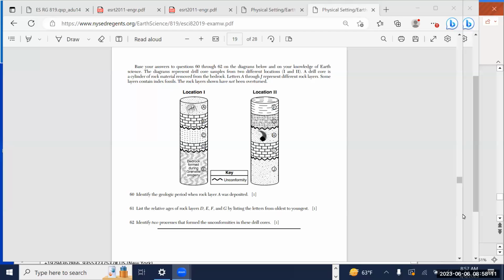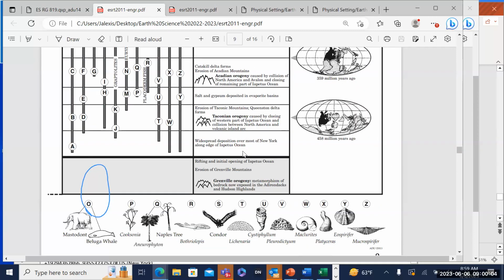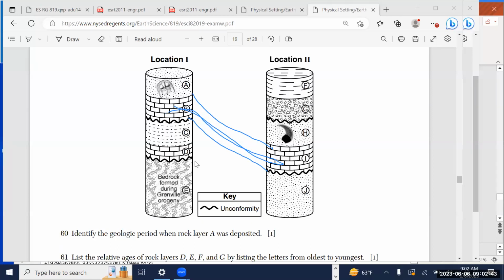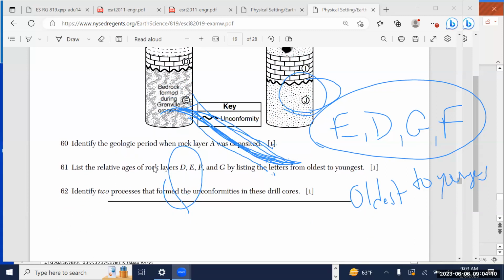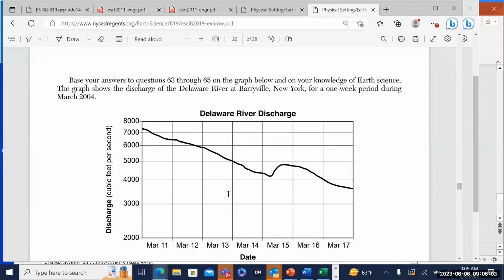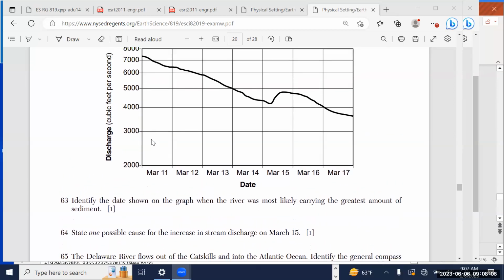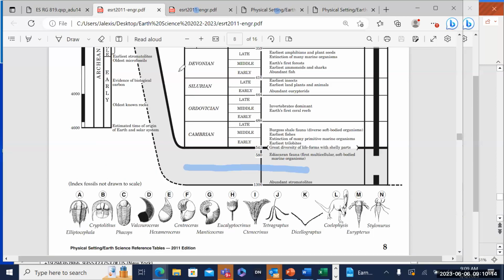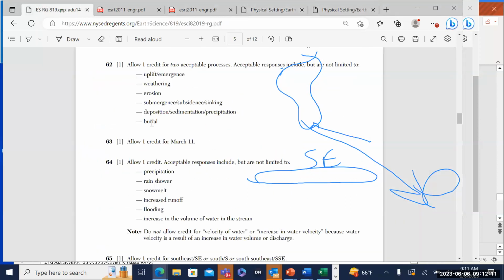August 2019 Regents Questions 60-65